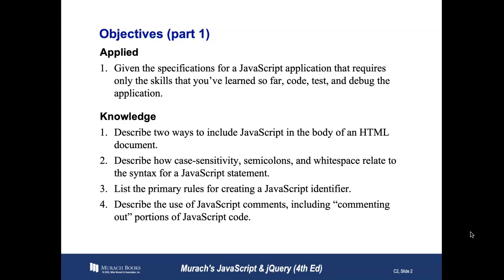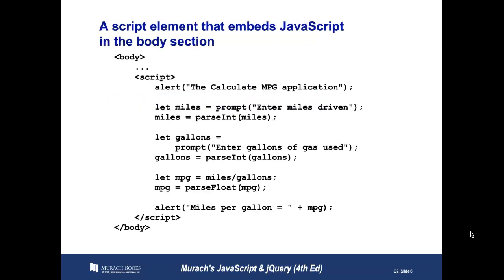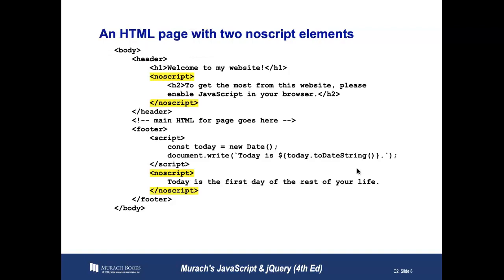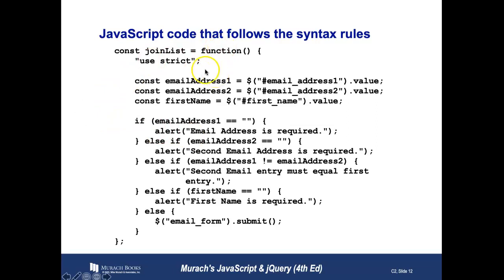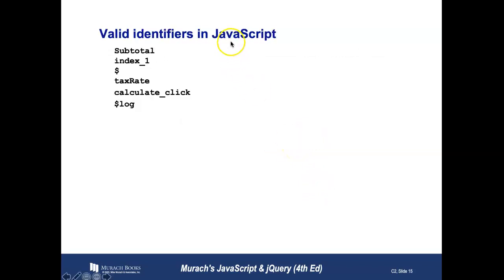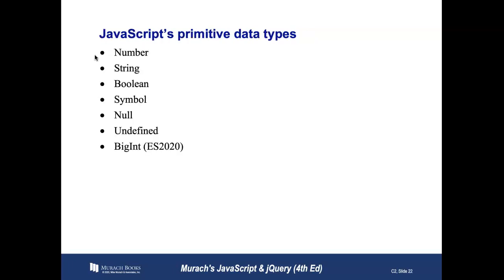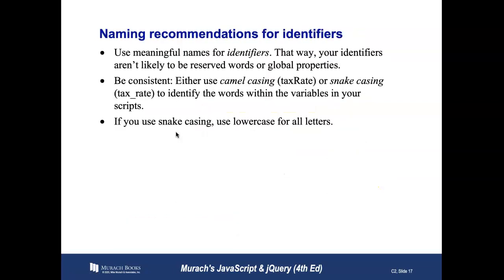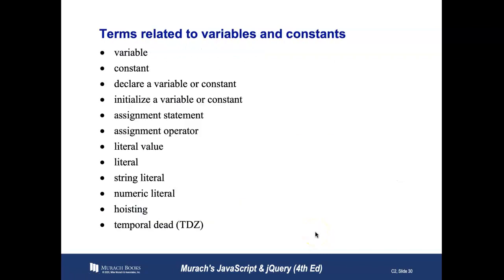Webd 164 Chapter 2 Part 1